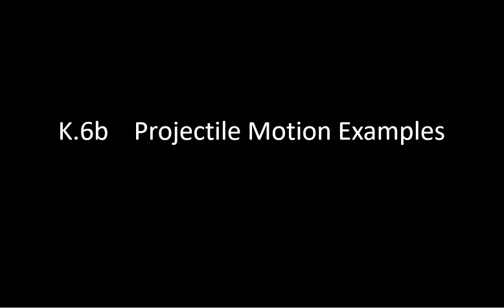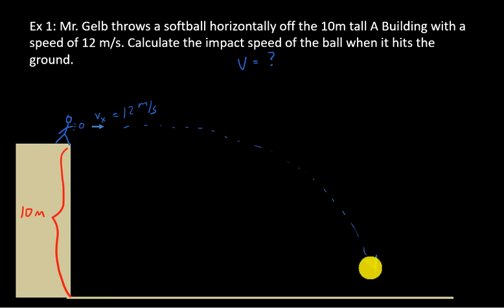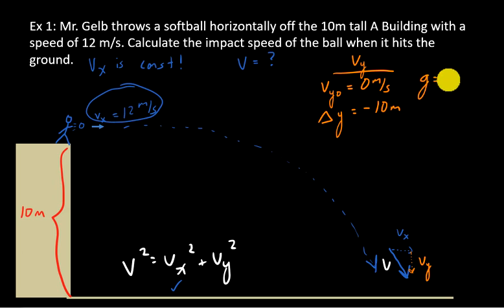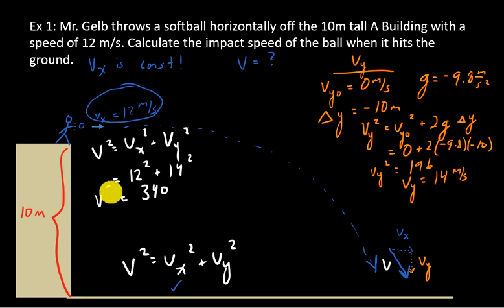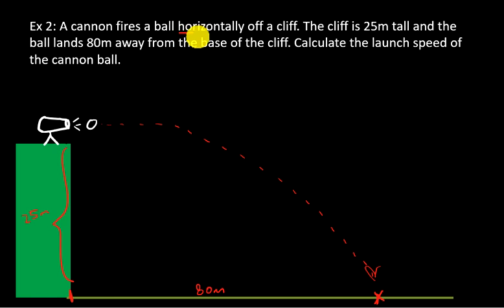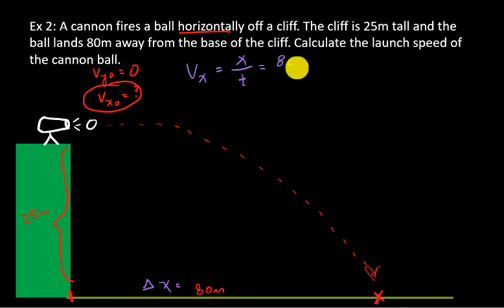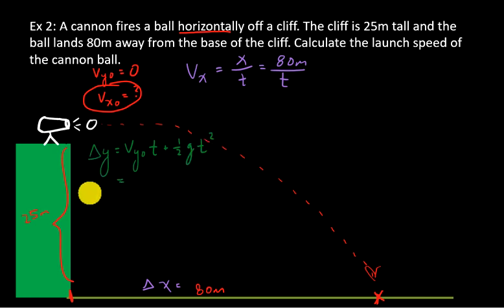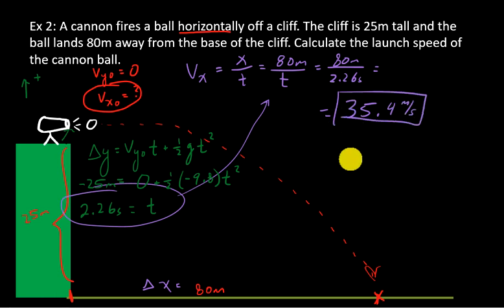K.6b Projectile Motion Examples (math)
Two introductory (mathematical) projectile motion problems.